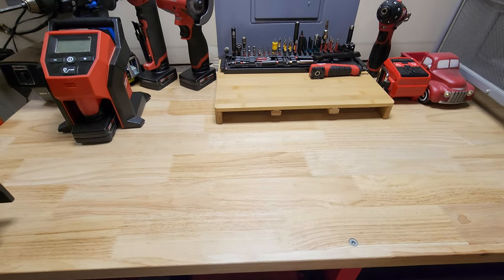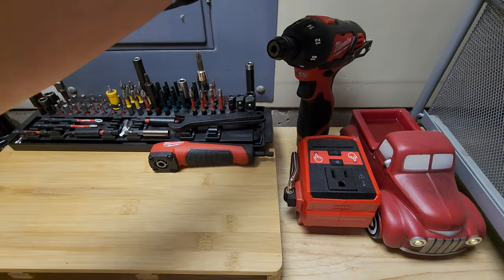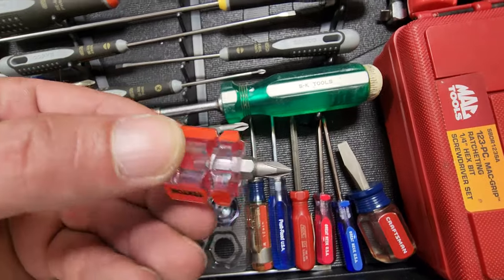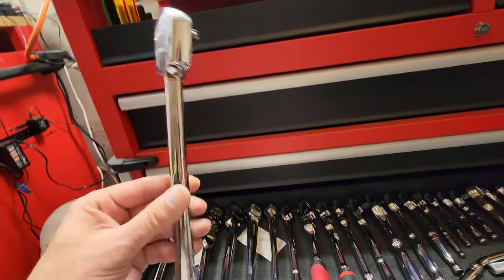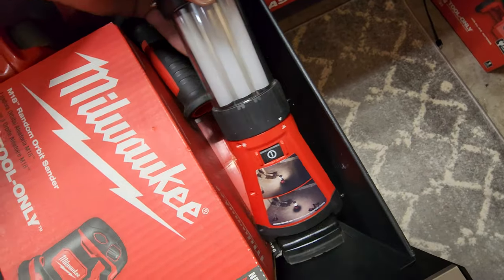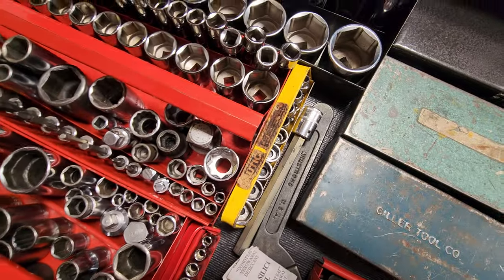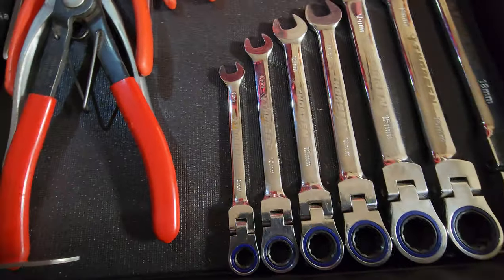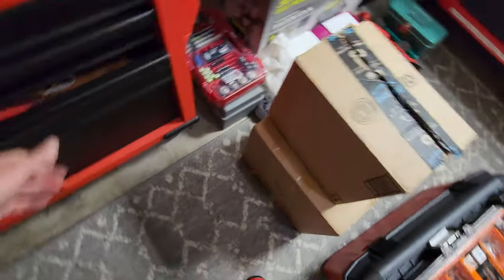AVERAGE JOE'S TOOL BOX TOUR 2022 MIX OF EVERYTHING